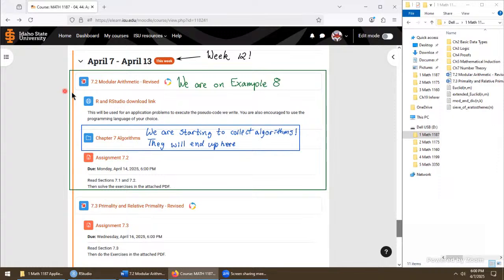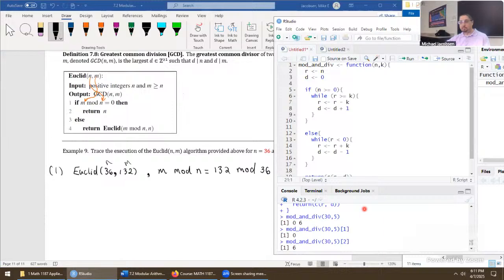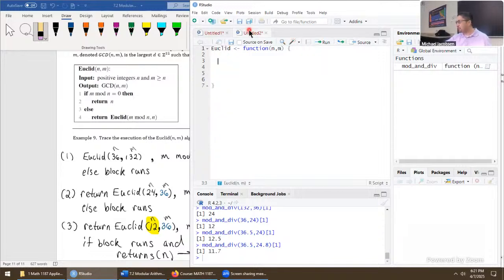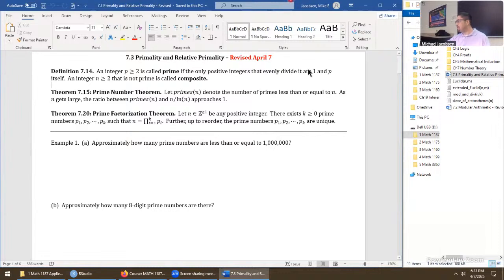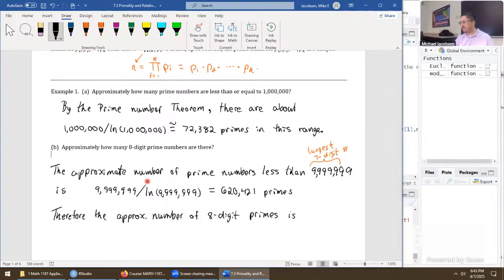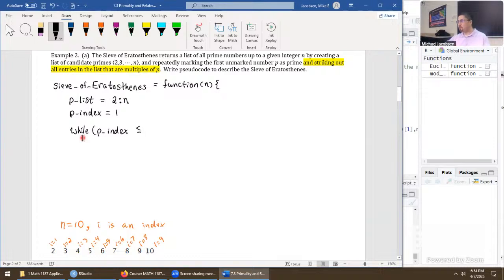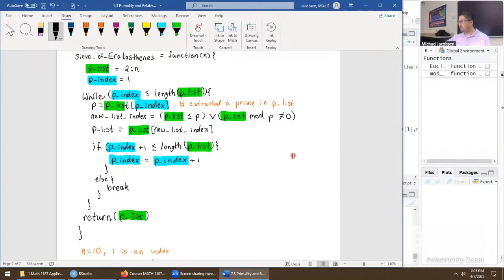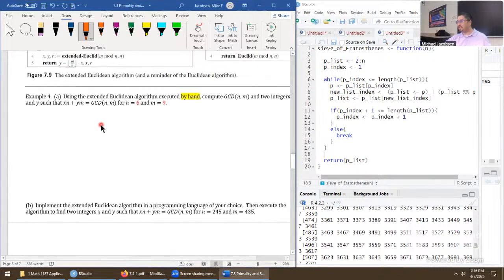Math 1187 - 7 April 2025 - Sections 7.2 and 7.3